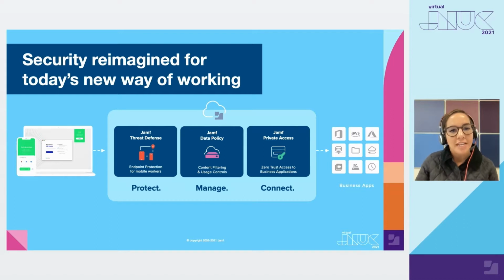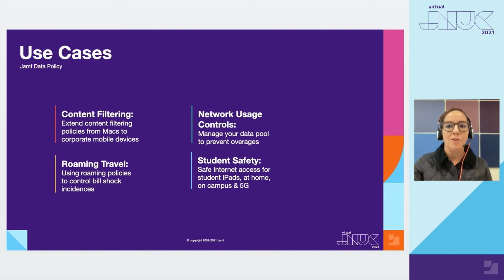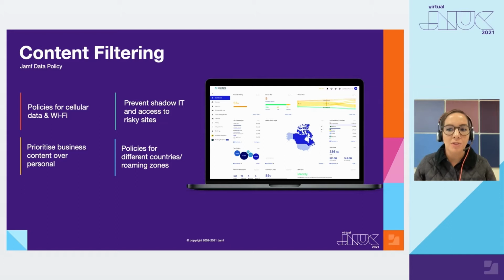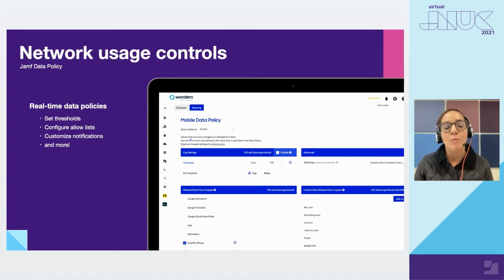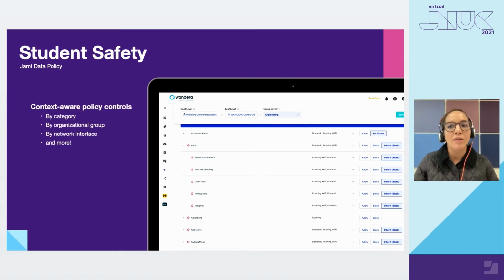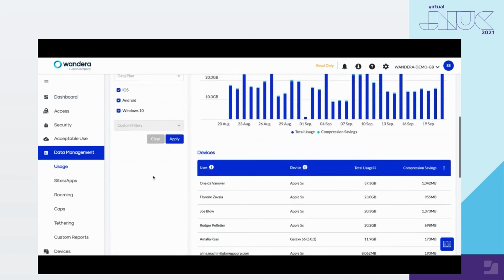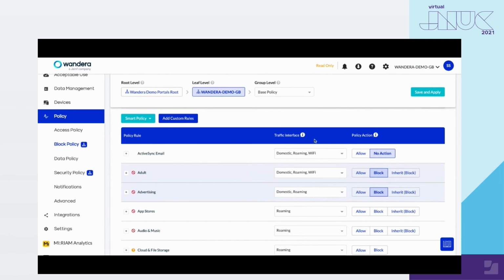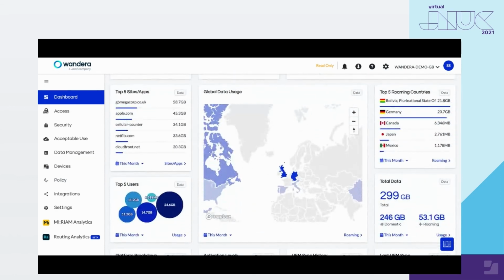Jamf Data Policy: Enforce acceptable use, eliminate shadow IT, & block unwanted content | JNUC 2021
In today’s constantly connected workplace, employees can access any site, anywhere, at any time. This can also mean the wrong sites, in the wrong place, at the wrong time. So what does that mean for your business? Join us to discover: How to tackle rising data consumption creatively The best ways to cater for your remote workforce Tips to avoid overspend without impacting productivity The ‘Big Brother Effect’: supporting privacy while promoting productivity